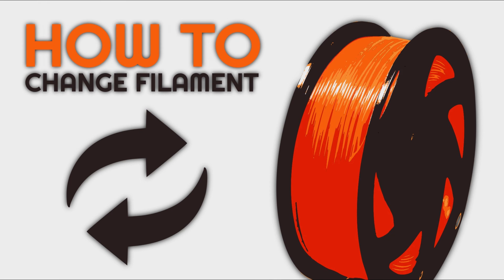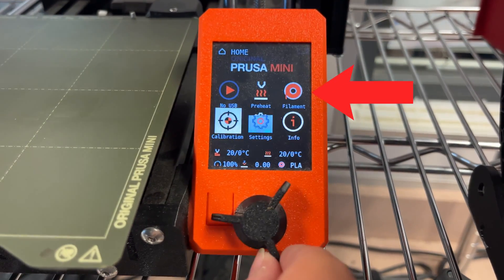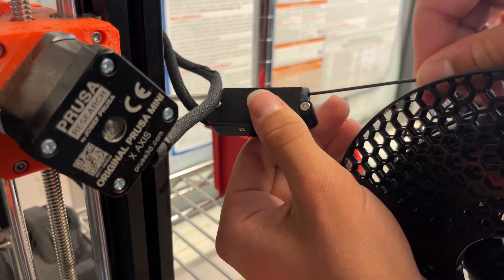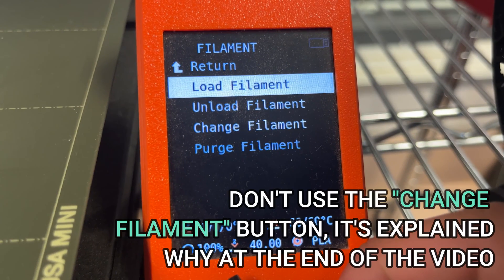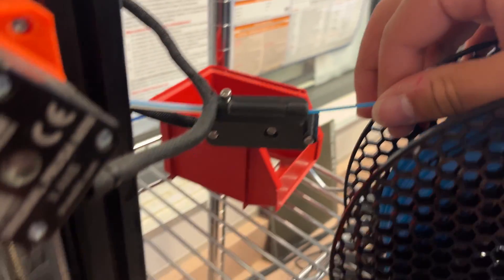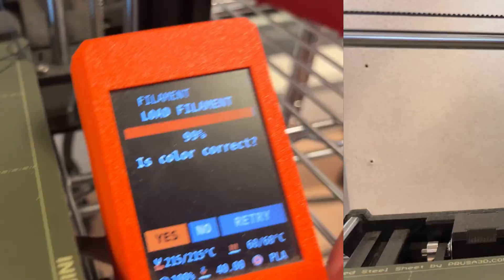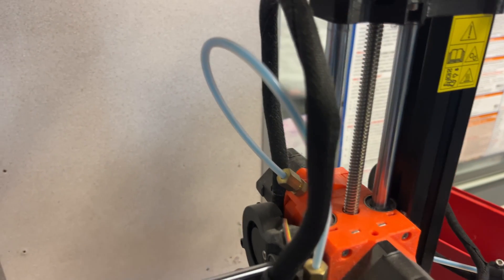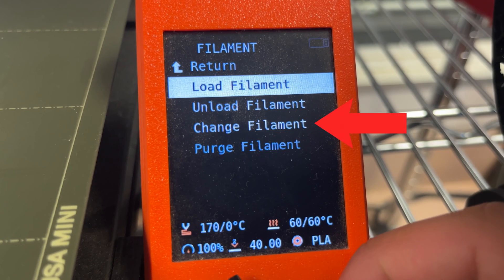How to Change Filament | Prusa MK3 Mini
This tutorial shows and explains how to both unload and reload filament into Prusa MK3 Mini printers, as well as a few easy mistakes to avoid when changing filaments.

DTech is a program offered at Foothill Technology High School which stands for Design, Technology, Engineering, and Entrepreneurship. Students work on projects which then are sold for a profit, teaching kids the basics of product design and production. Students are often challenged to learn, explore, and grow as a person.

Credits
Filming: Tyler Wolowicz
Editing: Brandon Wofford
Thumbnail: Brandon Wofford